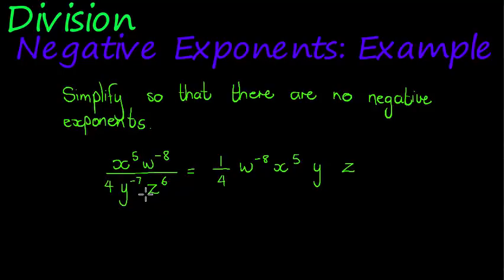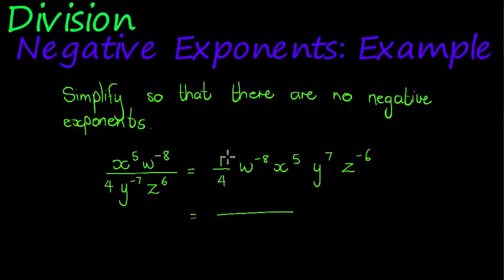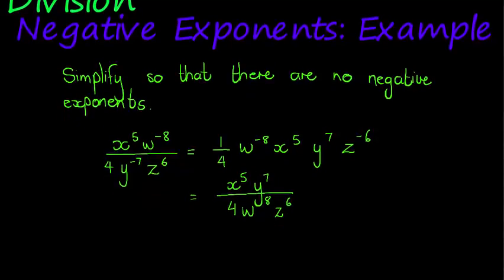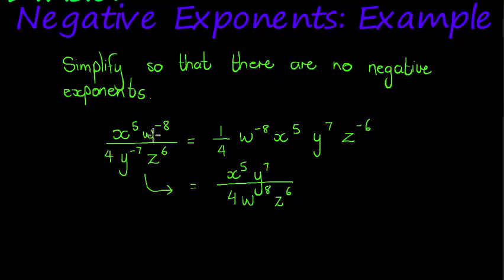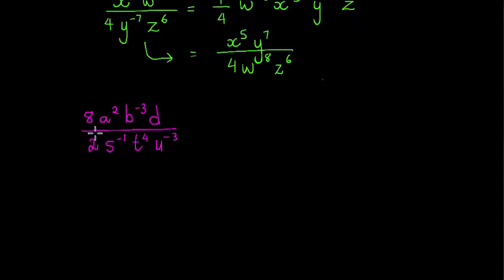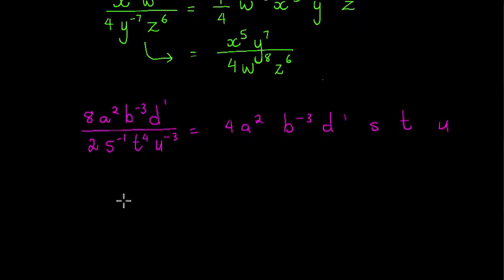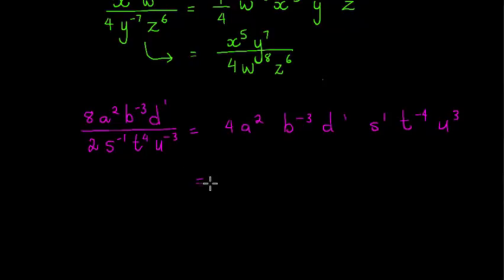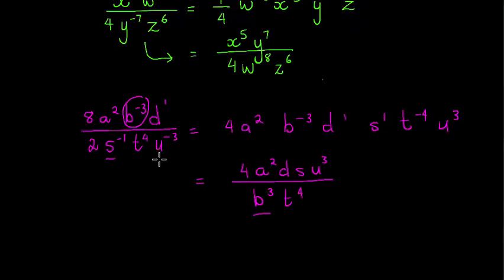Mathematics| Algebra| Division | Negative Exponents | Examples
Example Video of simplifying fraction with negative exponents